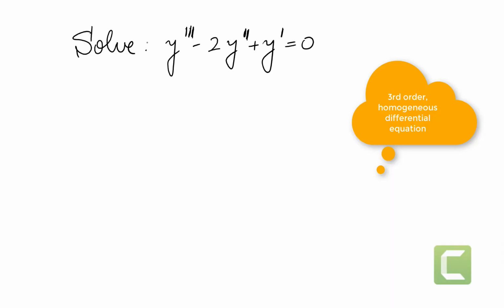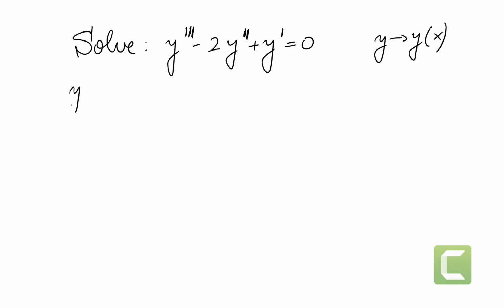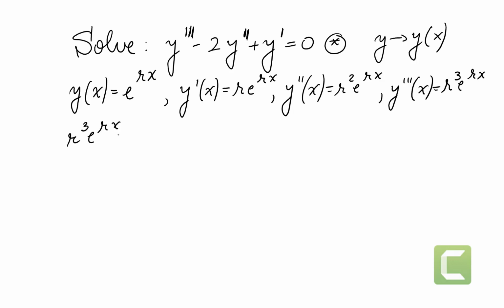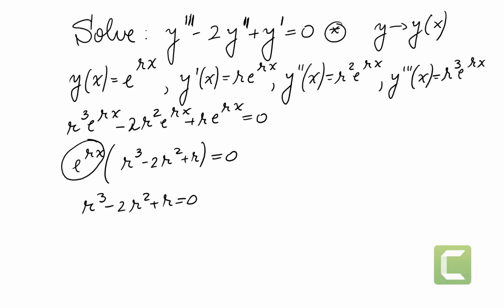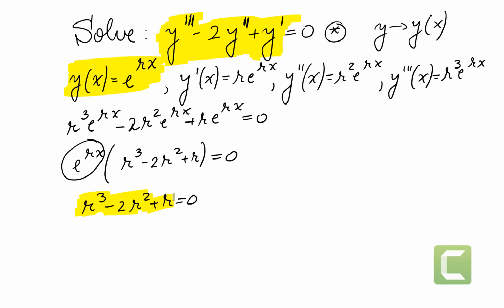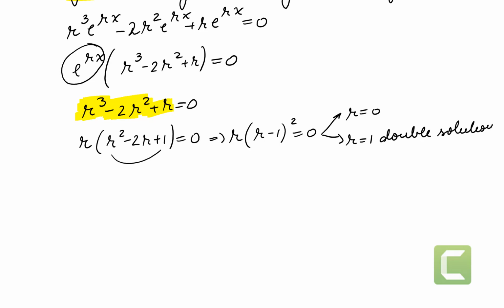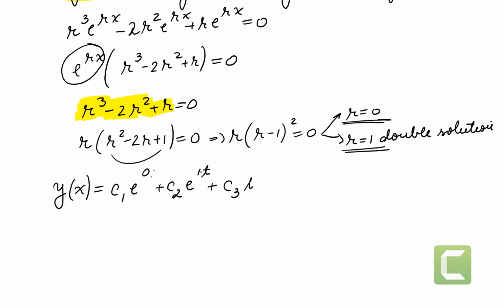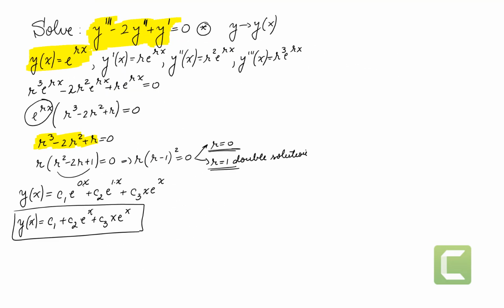Diff. Eq.: Third order differential equation homogeneous Part 1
In this video we solve a 3rd order homogeneous differential equation. This video is part 1 of a sequence of videos that solve the same equation starting from homogeneous then expanding it to nonhomogeneous. Each video after this one solve the same non homogeneous differential equation by Undetermined Coefficients, Annihilator Method, and Variation of Parameters.